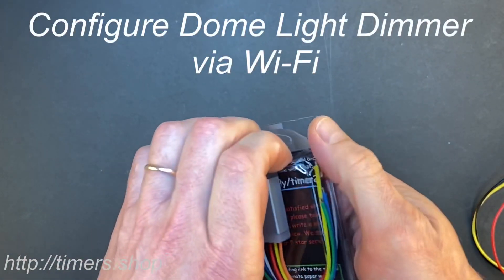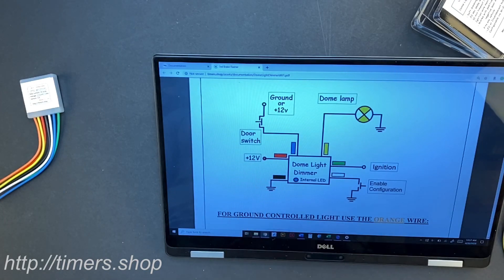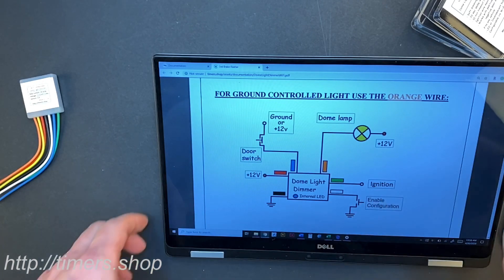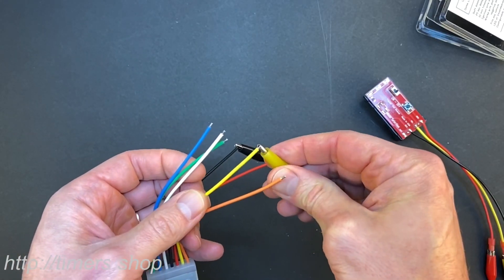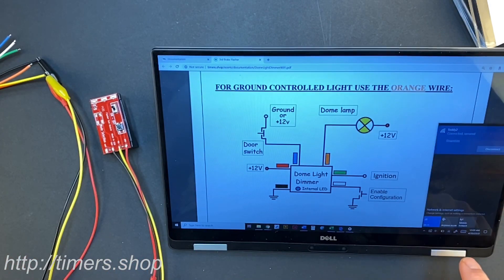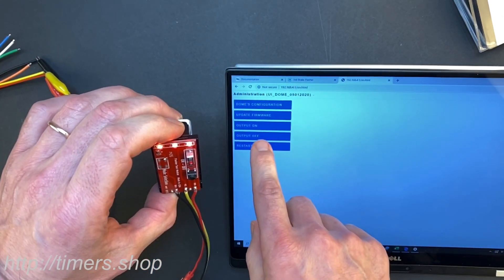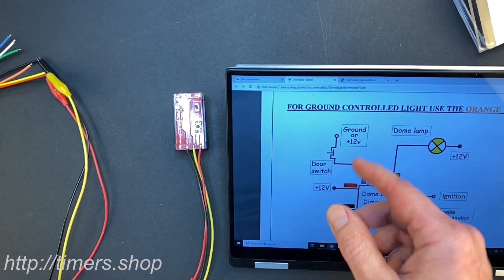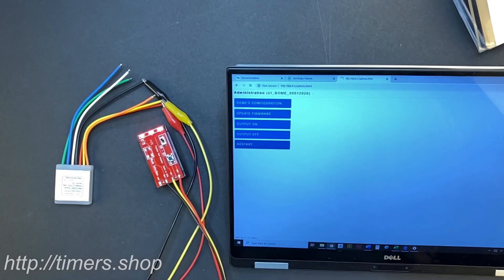Universal vehicle Dome Light Dimmer with soft startup. Configurable via phone.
Dome Light Dimmer is a smart circuit that adds several modern features to the basic dome light. It provides modern car functionality to the dome light by slowly dimming the light after 20 seconds when the door is closed and slowly increasing the light intensity when the door is opened. It monitors ignition and if ignition turned on the light fades as soon as the door is closed. If the door left open the light shuts off after 10 minutes of inactivity. Light also comes on when the ignition is switched off.
Dome Light Dimmer is universal and works with either Ground or Positive door switches. It is very small and easy to install. It provides up to 10 amp of current and will work with both LED and incandescent lights. It can be used with either a positive or sink light circuit making it truly universal.